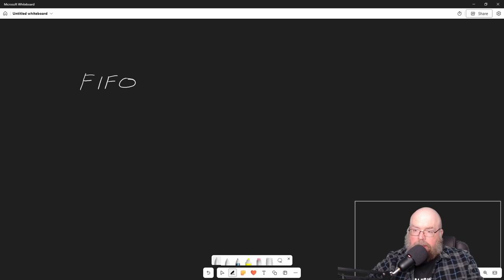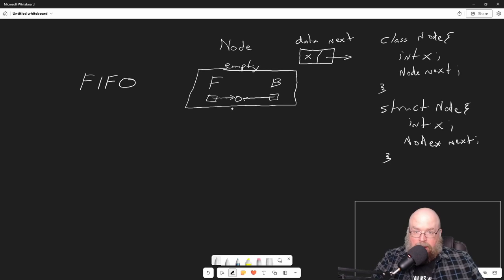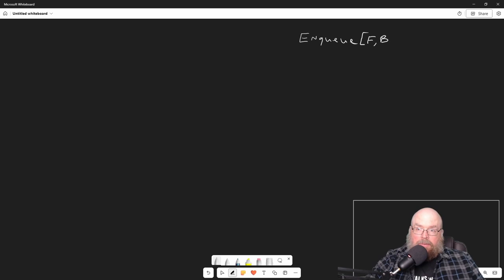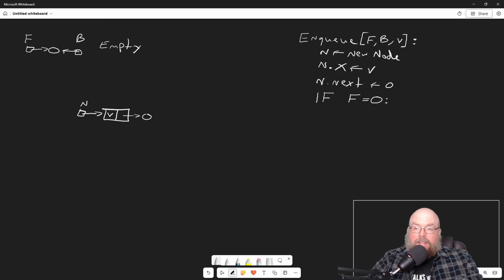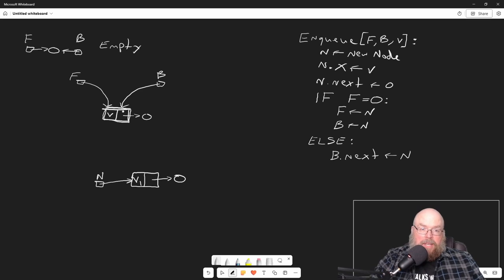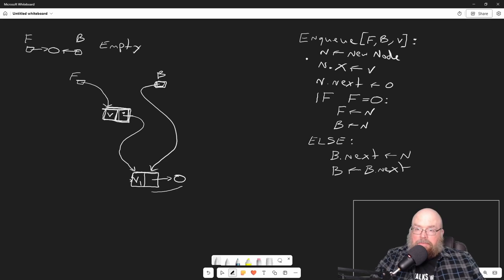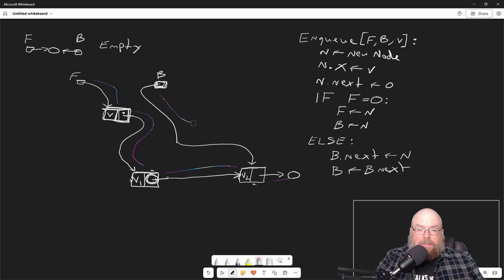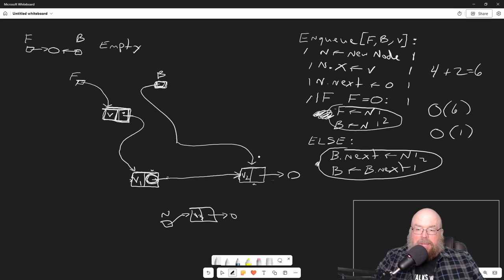The Queue Data Structure Introduction and Enqueue Algorithm (Part 1 of 4)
Unlock the secrets of the queue data structure in this comprehensive tutorial video. Delve into its functionality, operations, and applications in Java programming. Let Professor Hank be your guide to mastering queues efficiently.

Bitcoin:  177wfkQwzXiC8o2whQMVpSyuWUs95krKYB